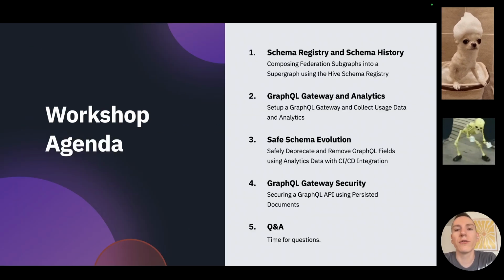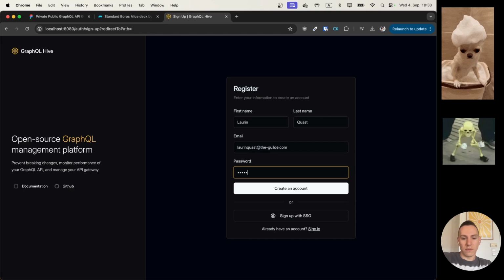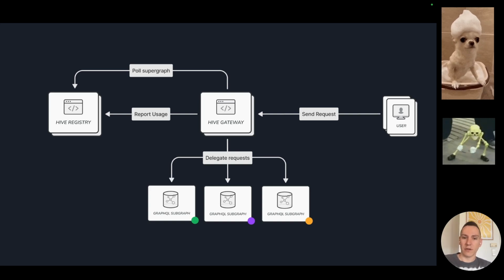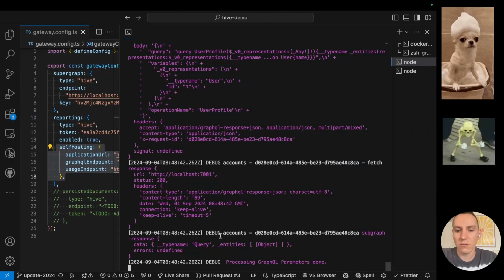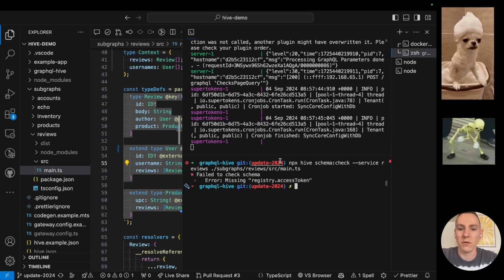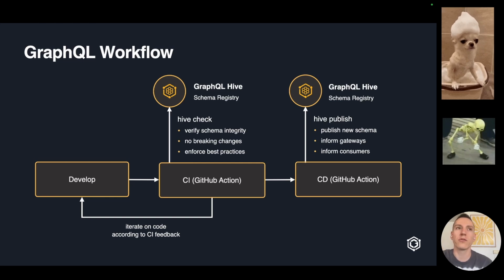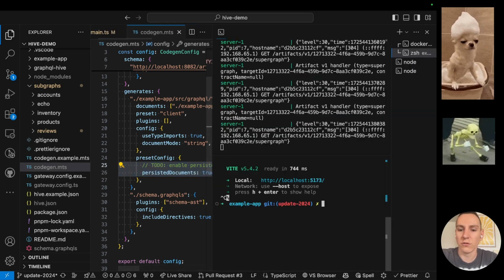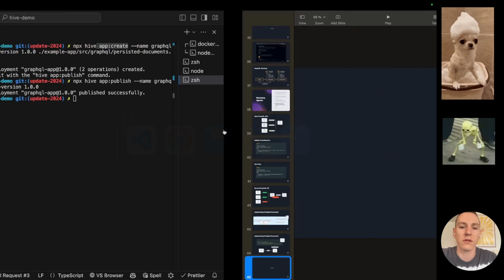Workshop: Scaling and Securing API Development with a GraphQL Platform- Laurin Quast & Kamil Kisiela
Workshop: Scaling and Securing API Development with a GraphQL Platform - run by Laurin Quast & Kamil Kisiela of The Guild

Building a GraphQL API as a solo developer handling both the front end and back end in a single Git repository can be straightforward. However, in a real-world scenario, you will need to collaborate with other developers, both within your team and externally. There will be API consumers under your control, as well as those you might not even be aware of. If you use composite schemas (such as Federation), many teams will create their subgraphs to compose a supergraph. How can you safely evolve your schema without breaking clients? How do you prevent attackers from sending vulnerable GraphQL operations to your server? A schema registry can assist you and your team in successfully adopting GraphQL at scale. Discover how to gain analytics on your GraphQL API usage, avoid shipping breaking changes through CI/CD integrations, and prevent unwanted GraphQL operations by leveraging Persisted Documents using the open-source MIT-licensed Hive API platform specially designed for GraphQL.